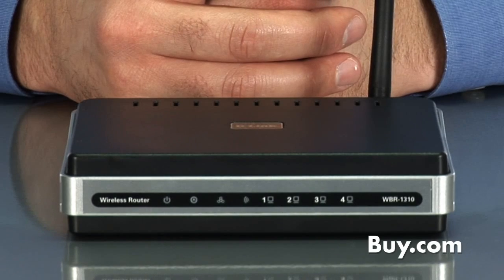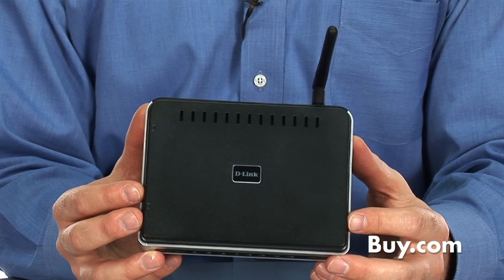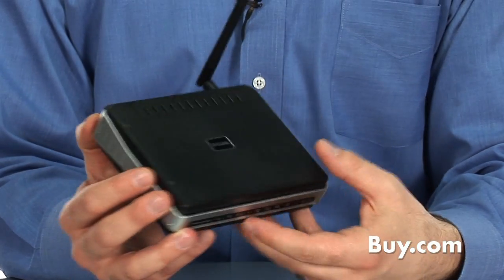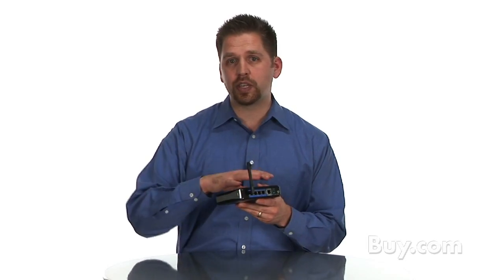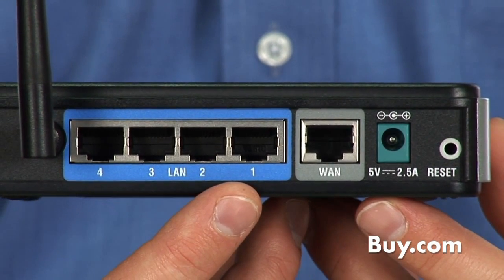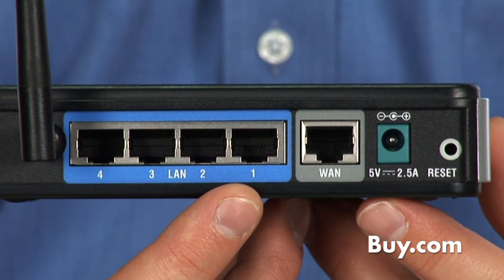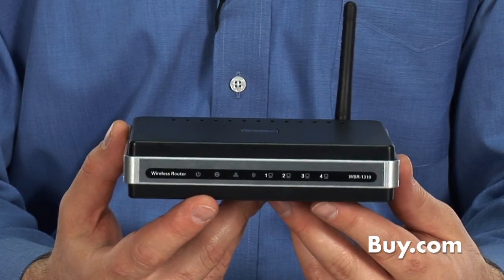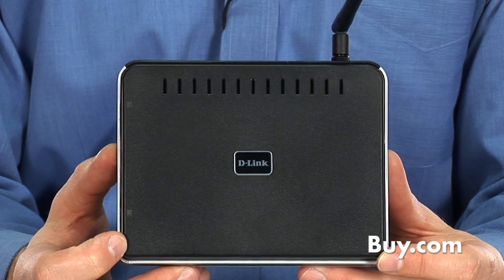D-Link WBR-1310 Wireless G Router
Basic Wireless Networking: Create a wireless network for your home using the D-Link Wireless G Router (WBR-1310). Connect the Wireless G Router to a broadband modem and wirelessly share your high-speed Internet connection. Enjoy surfing the web, checking e-mail, and chatting with family and friends online.